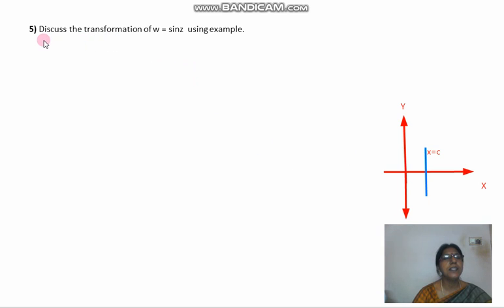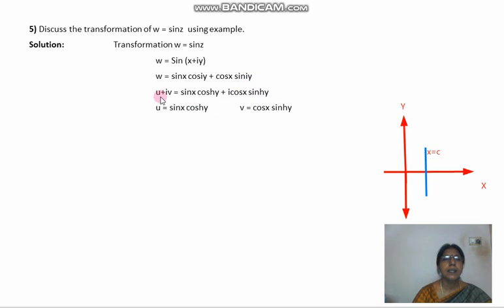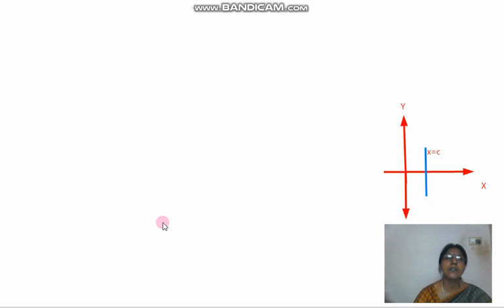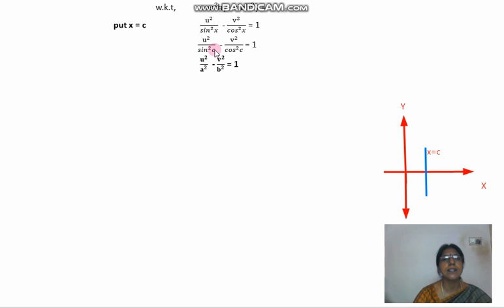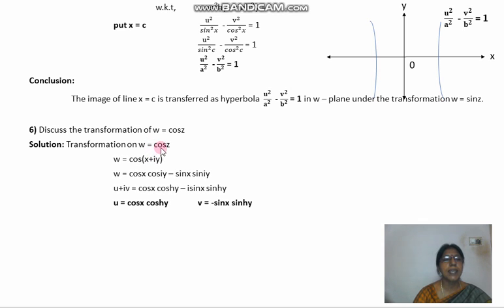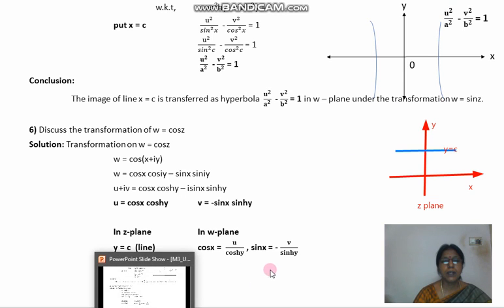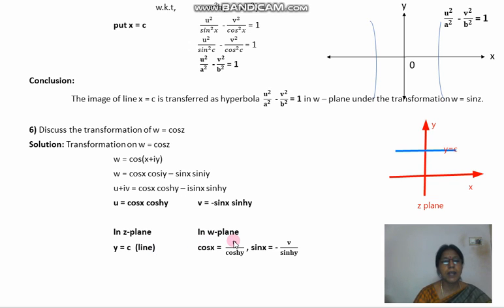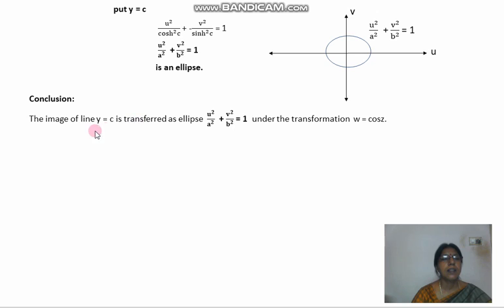M 3 Unit 1 class 10 part 2